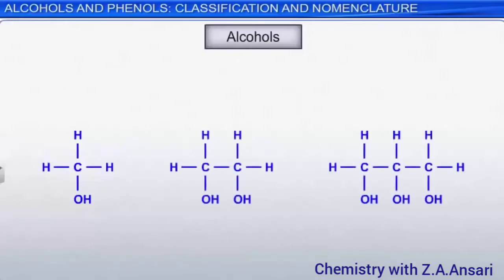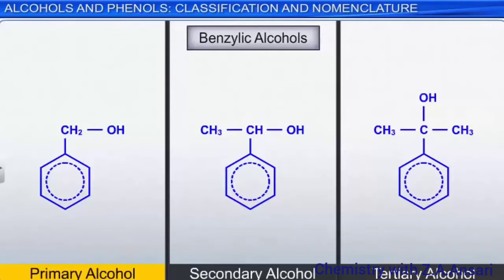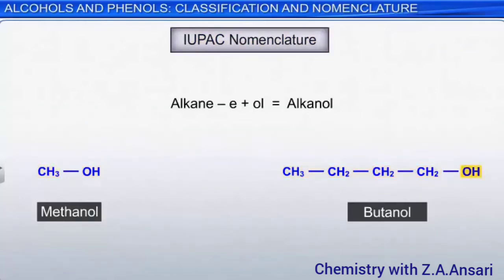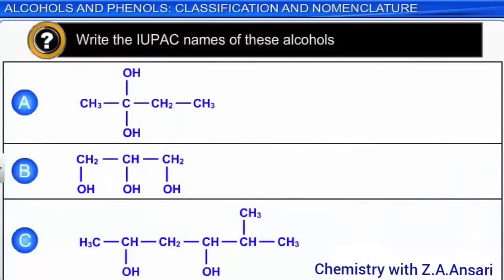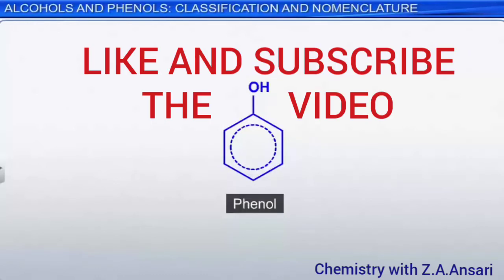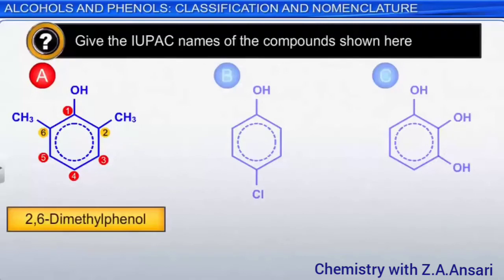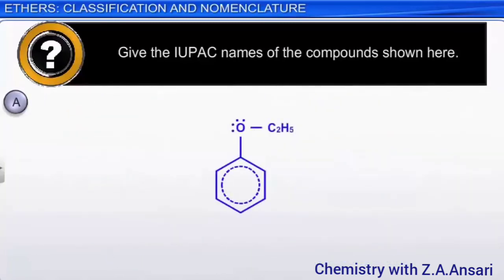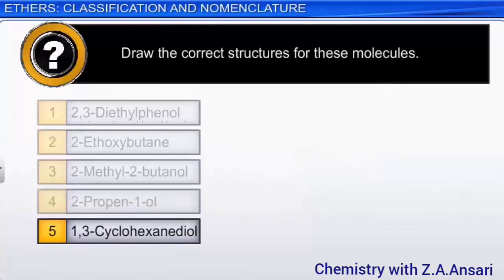Module-1. ALCOHOL PHENOL AND ETHER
Chapter -11. Classification and nomenclature of alcohol phenol and ether